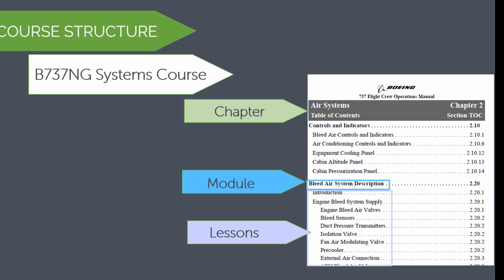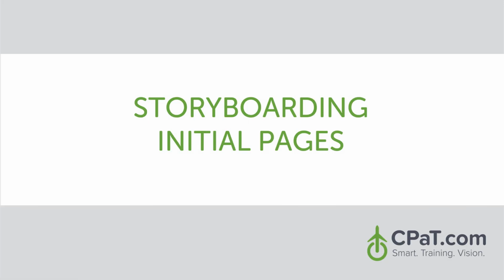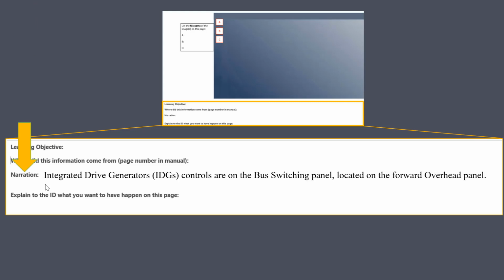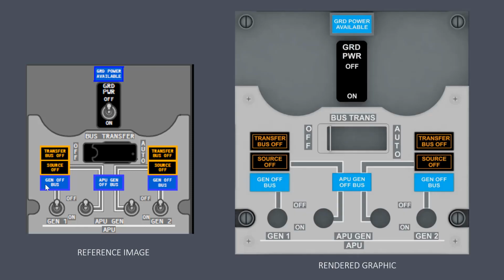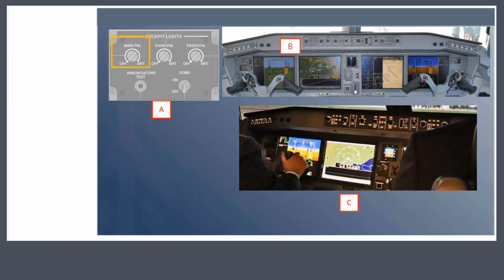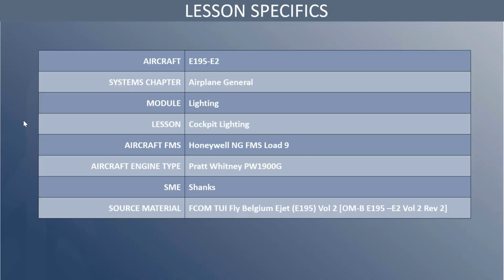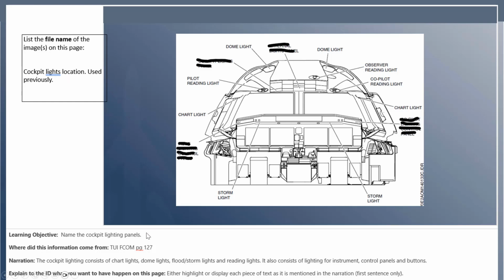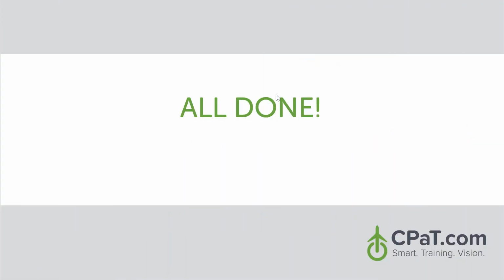How to Storyboard a Lesson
This video explains how to write a storyboard based on FCOM content.